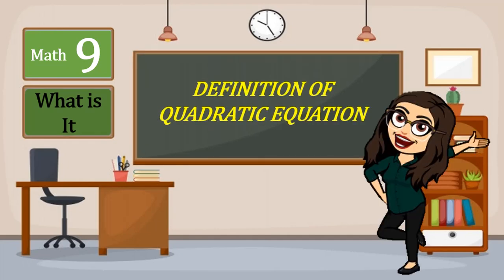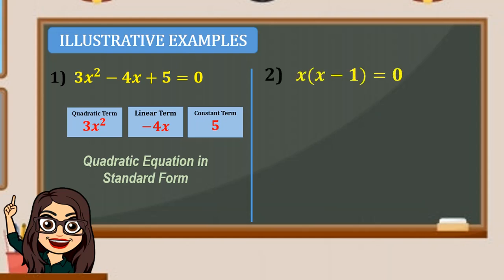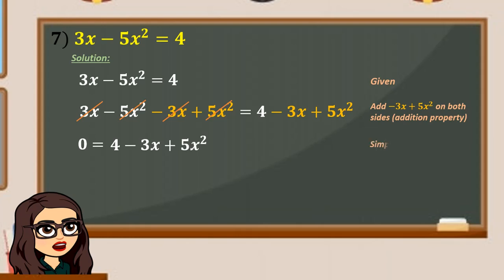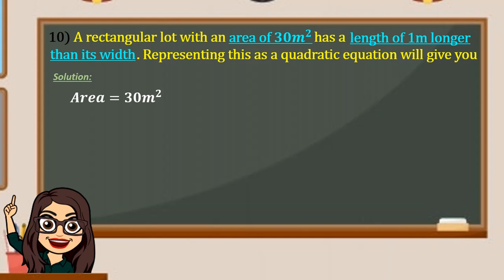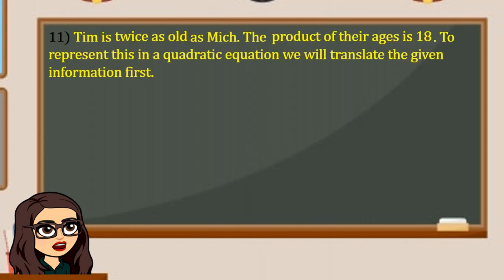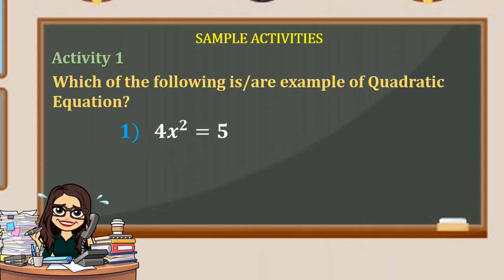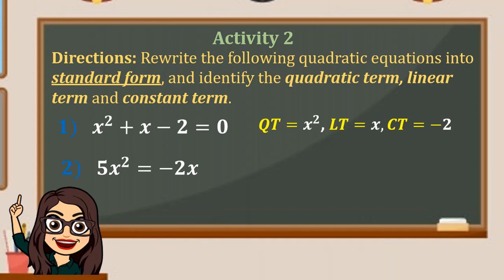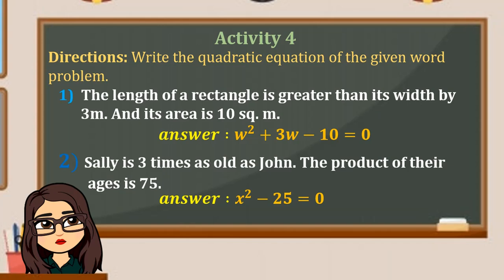Quarter1: Module1(Part1) - Illustrations of Quadratic Equations